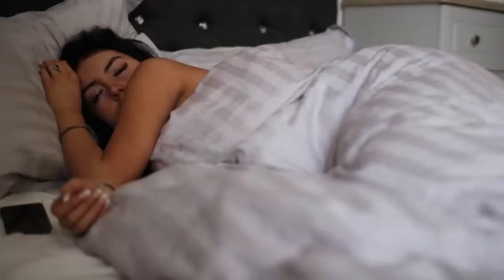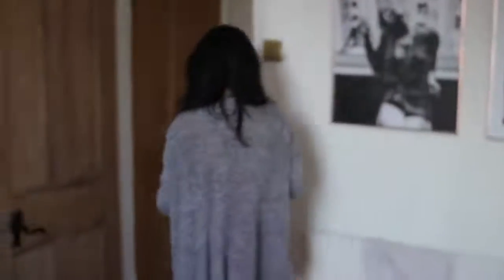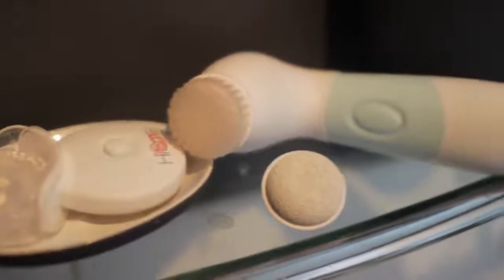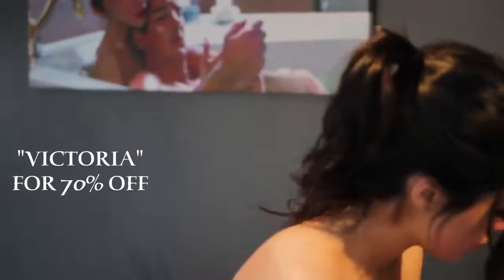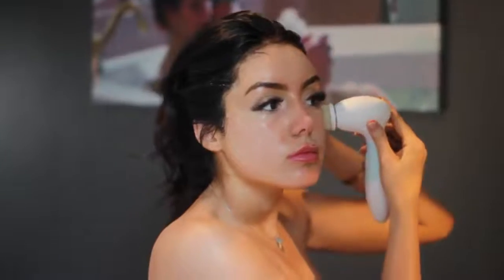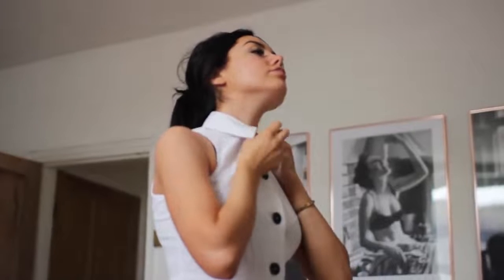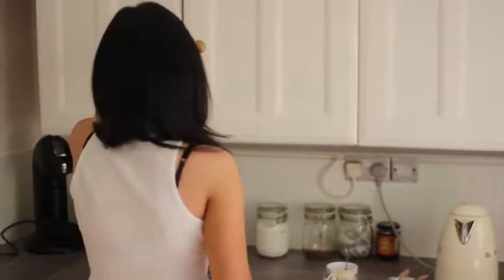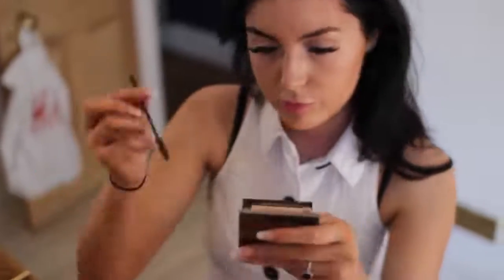SUMMER MORNING ROUTINE 2020